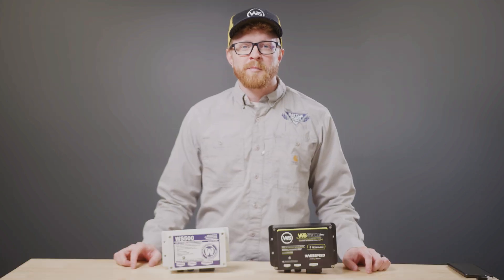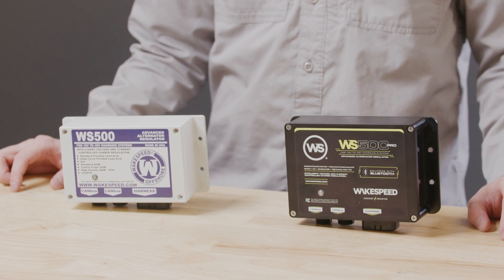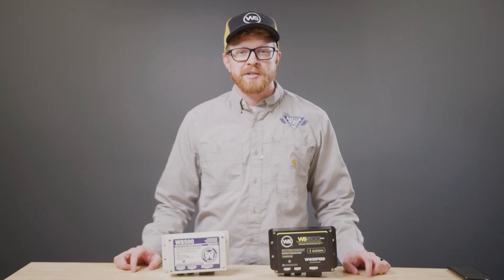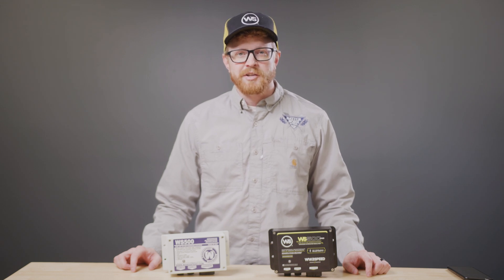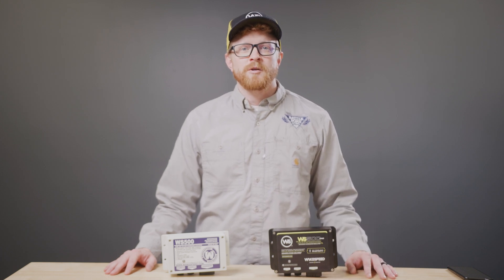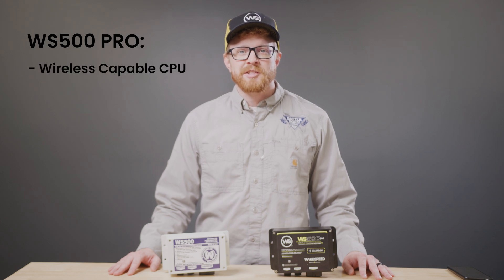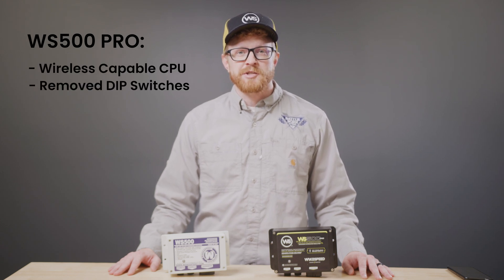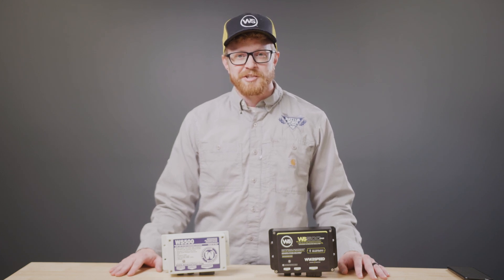The Wakespeed WS500 vs. WS500 Pro with Bluetooth® Advanced Alternator Regulators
The Wakespeed WS500 Pro Bluetooth® Advanced Alternator Regulator is the latest iteration of Wakespeed’s advanced DC charge regulator, building on the proven foundation of the WS500.

The WS500 Pro introduces several enhancements, including wireless Bluetooth® connectivity, eliminating manual configuration with a Plug-n-Go feature for quick deployment by simply connecting it to a battery and alternator.